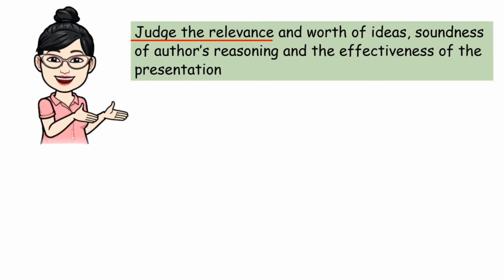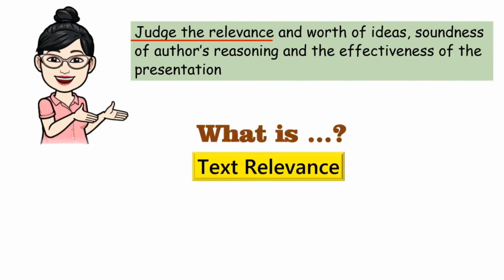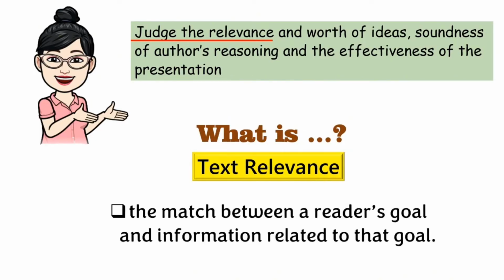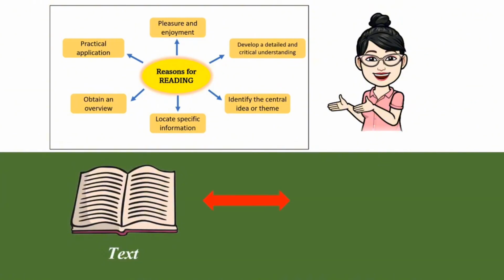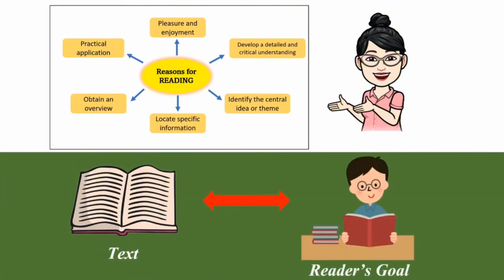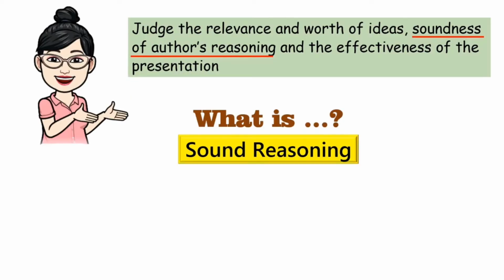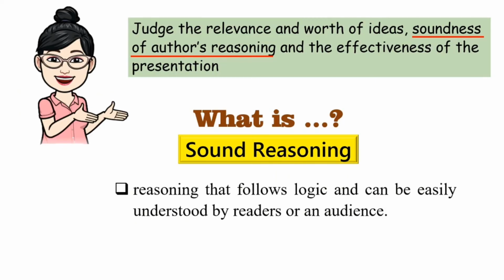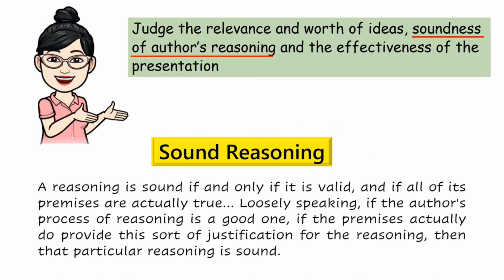Judge the Relevance & Worth of Ideas || GRADE 9 || MELC-based VIDEO LESSON | QUARTER 4 | Module 1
Learn about Judging the Relevance and Worth of Ideas  the easy way! :-)